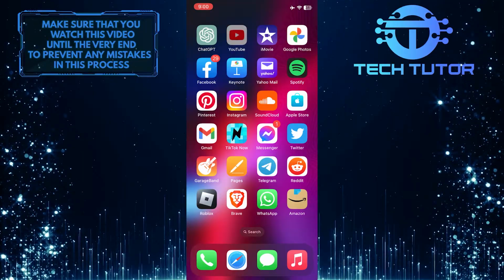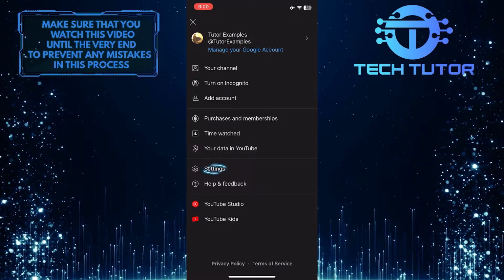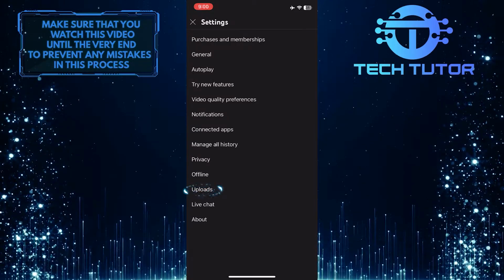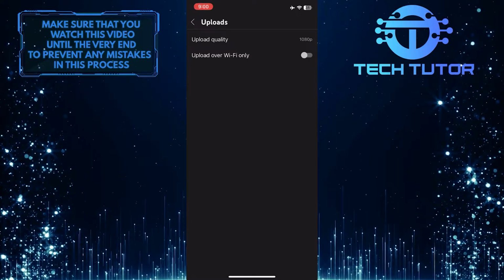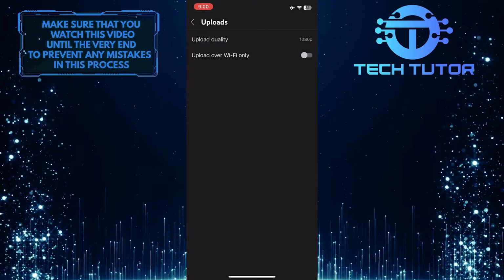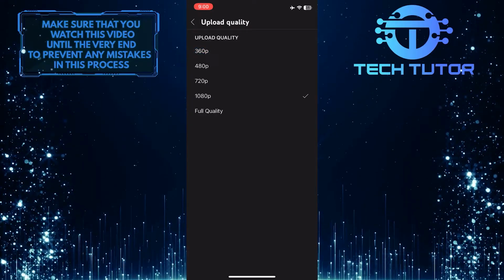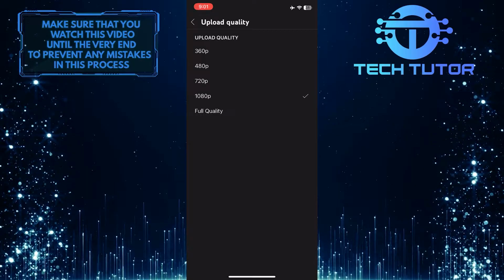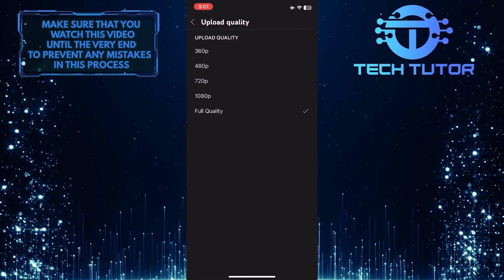How To Change Video Upload Quality On YouTube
Are you frustrated with the video quality of your YouTube uploads? Do you want to know how to adjust it and make sure all your videos look their best? Then this video is for you! Learn how to change the video upload quality on YouTube so that all of your content looks amazing. In just a few easy steps, we'll show you exactly what changes need to be made in order for your videos to look their best. Stop settling for sub-par video quality and get ready for high definition! Take control of your content—watch now!